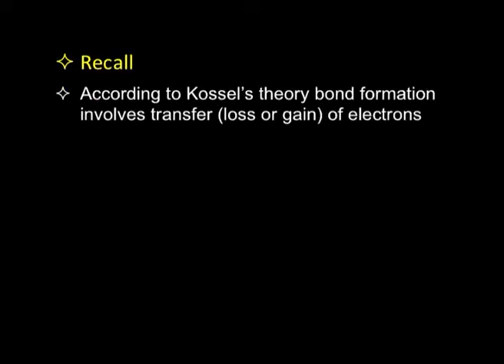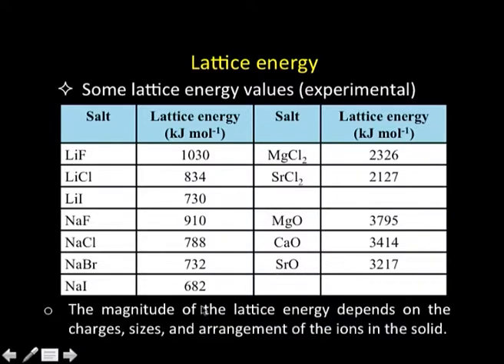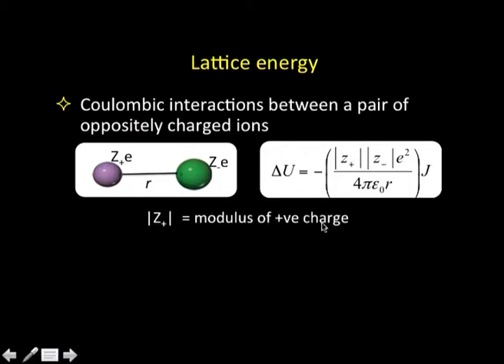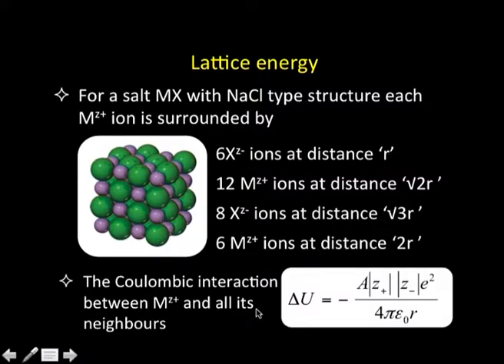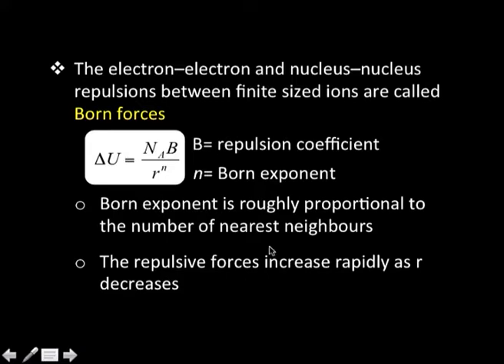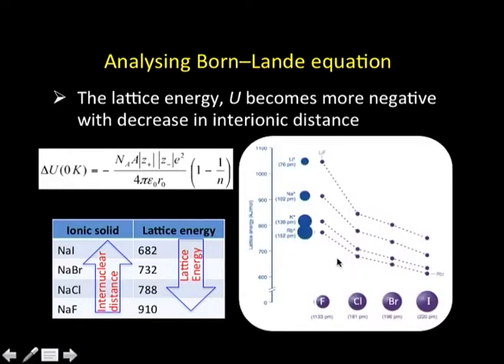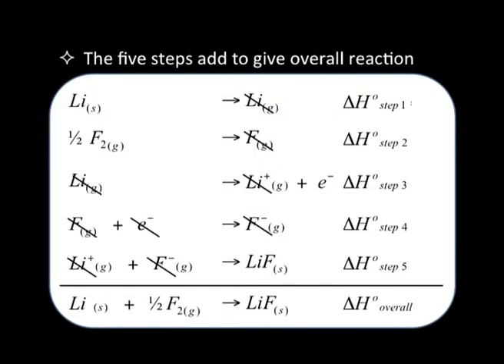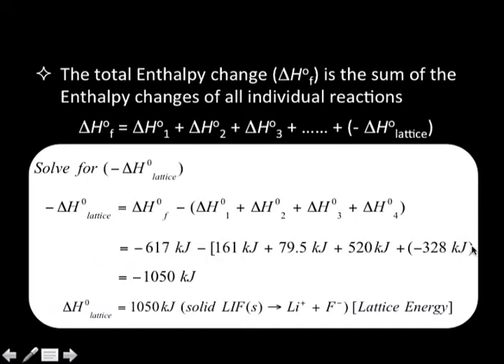Chemical Bonding-12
Subject: Chemistry
Course: Inorganic Chemistry - I